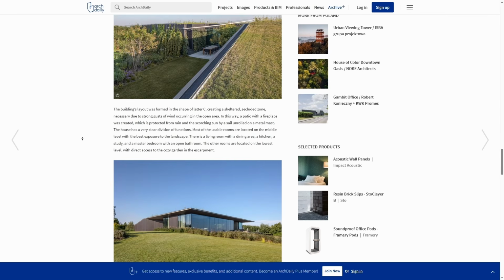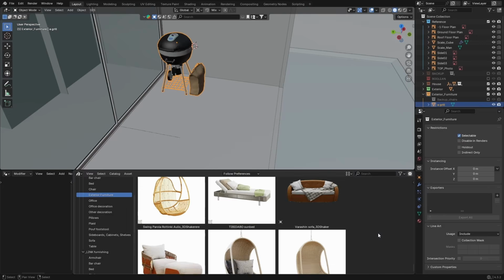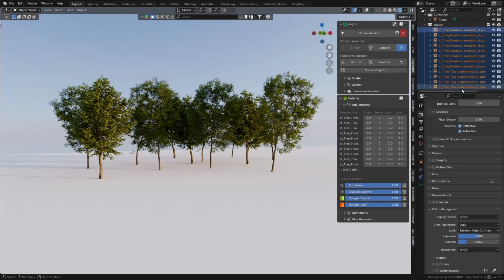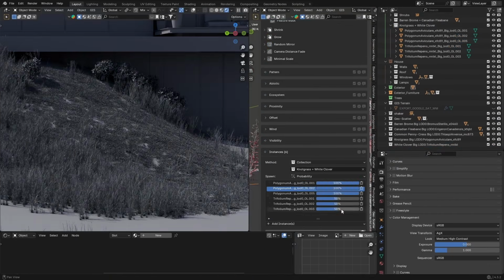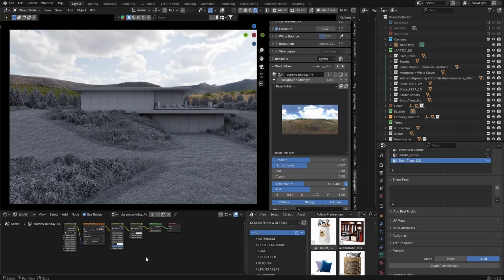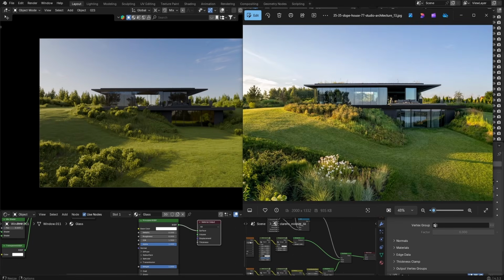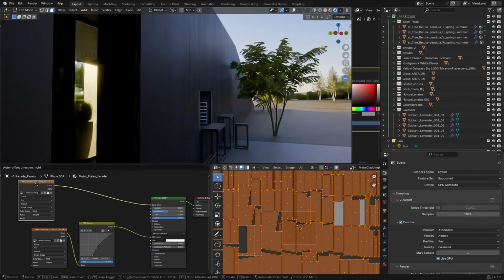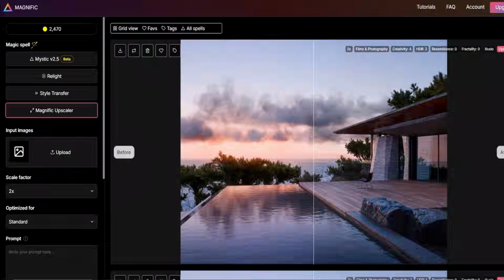Blender Archviz Workflow: Realistic Exterior House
👀 Take a short look on the process of creation this Exterior House in Blender

▬ Chapter Marks  ▬▬▬▬▬▬▬▬▬▬
00:00 - Intro
01:17 - Reference
01:31 - Modeling
05:50 - Lighting
10:50 - Texturing
13:29 - Post-Processing
13:54 - Ending

The scene is based on project 35:35 Slope House⁠ designed by 77 Studio architecture
Reference photography: Piotr Krajewski

If you are interested in our other commercial projects, see the portfolio